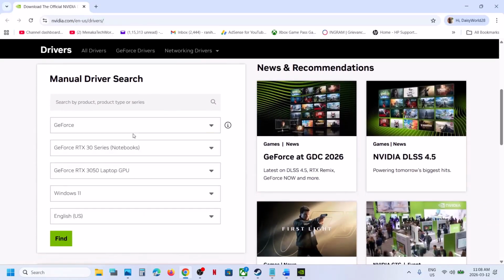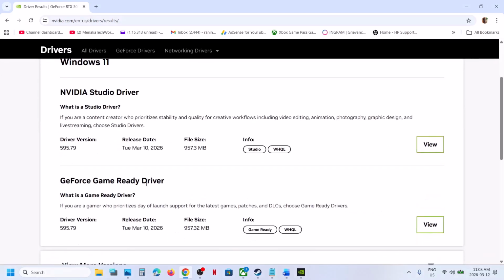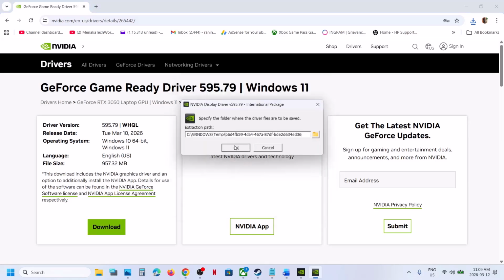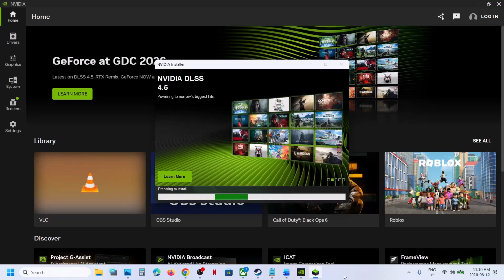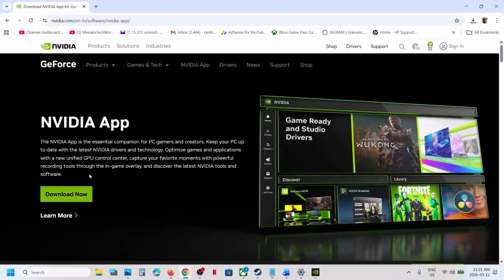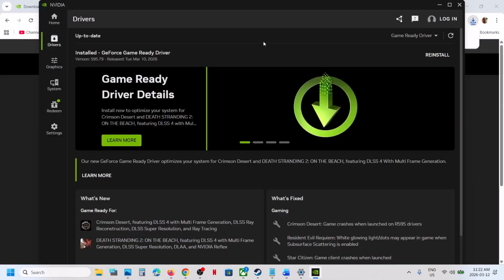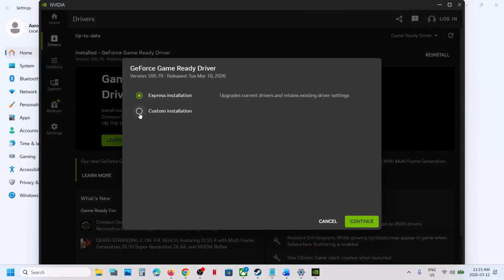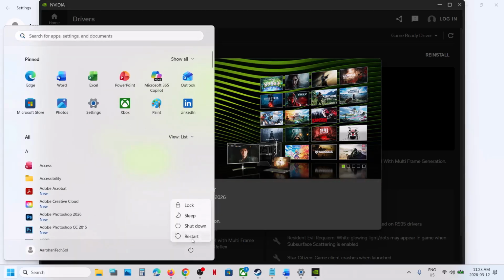How To Perform Clean Installation Of NVIDIA Graphics Card Driver On PC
Steps To Perform Clean Installation Of NVIDIA Graphics Card Driver On PC